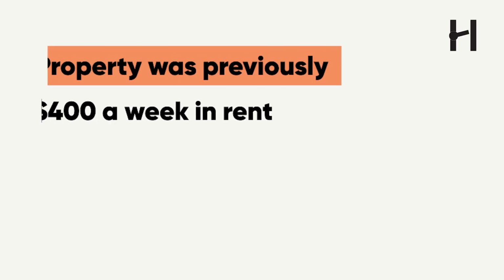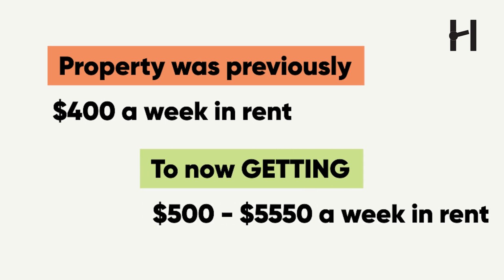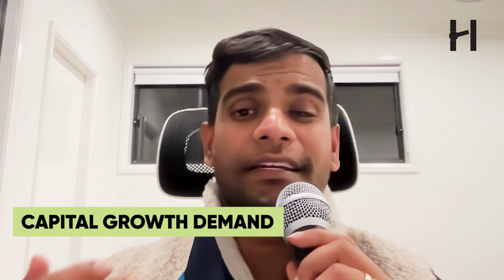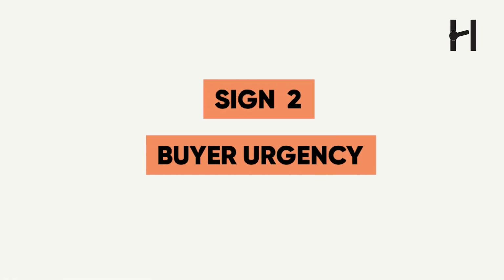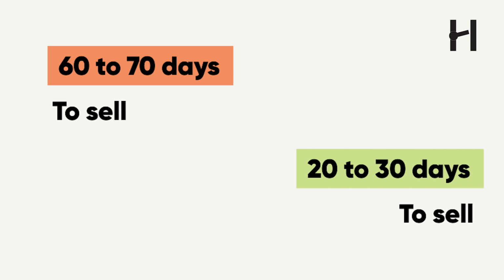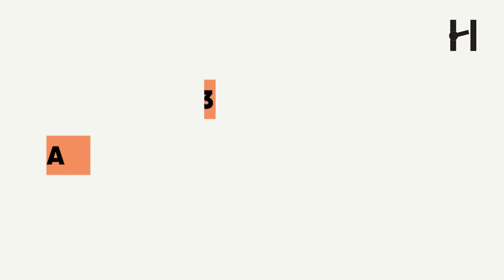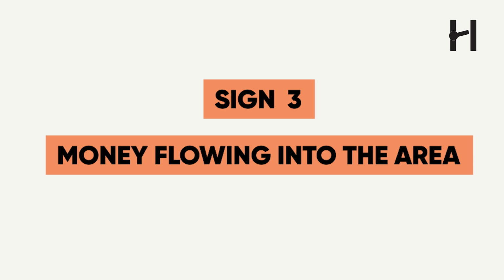This Suburb Is About to BOOM – 3 Warning Signs You Can’t Ignore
Stop waiting for the next property boom — spot it BEFORE it happens!

In this video, Nik from Handle Properties reveals the 3 biggest signs that a suburb is about to take off — and how savvy investors can get in before prices skyrocket. These aren't guesses — they’re data-driven insights that Nick and his team use to find Australia's next high-growth suburbs.

🏡 Whether you’re just starting out or looking to expand your portfolio, this video is packed with must-know tips that could make the difference between an average investment and a life-changing one.

🔍 Here’s what you’ll learn:

1) The #1 rental market signal that prices are about to surge

2) How “days on market” reveals buyer urgency and investor competition

3) Why infrastructure spending is a goldmine for future capital growth

💥 Want Nick’s free 30-point suburb checklist? Just comment the word “handle” below and we’ll send it your way.

💬 Curious about what kind of investment suits your strategy best? Book a discovery call today or check out our free case studies to see real-world examples of what’s working in today’s market.

WHO WE ARE 👇

💡 At Handle Properties, we work with serious, professional investors who want to build high-performing portfolios with confidence. With over $80M+ in client transactions and personal portfolios worth over $5M each, we bring firsthand experience and a proven track record to every deal. We’ve done it ourselves — and now we help others do the same. From strategy to sourcing, we combine sharp data, deep market knowledge, and smart structuring to help you scale faster and invest like the top 1%. We get the game — and we’ll help you win it.

The Viewer, Listener, or Reader acknowledges and agrees that:
🔵 No Legal, Financial, or Tax Advice: We do not offer legal, financial, or tax advice specific to any individual’s situation, nor should this video be interpreted as such.
🔵 Independent Verification: It is essential that all information provided is independently verified by qualified advisors, such as legal, financial, or tax professionals, prior to acting upon it.
🔵 Suitability: The information presented here may not be applicable or suitable for your individual situation, as this is a broad overview.
🔵 Licensing: We do not hold an Australian Financial Services Licence as per section 9 of the Corporations Act 2001 (Cth) and, as such, are not authorised to provide personalised financial services.

In summary: Remember, this is just a video! We don't know who you are or what your situation is. Please consult your own professional advisors to determine if any of this information fits your personal financial circumstances.